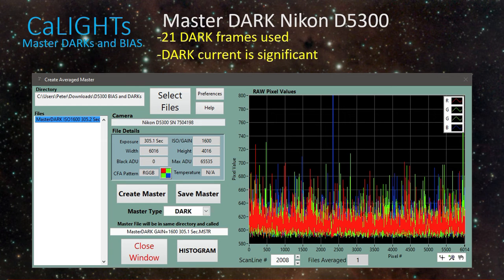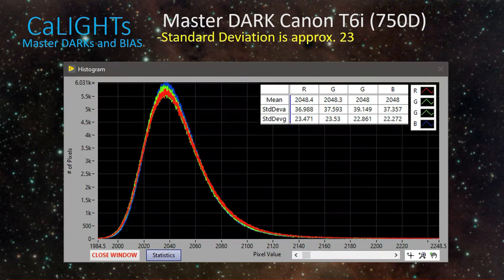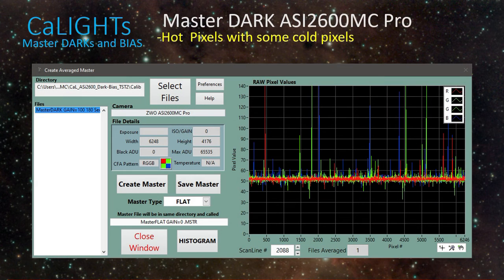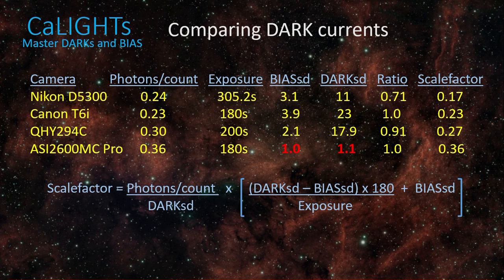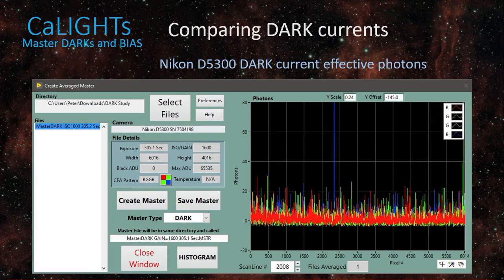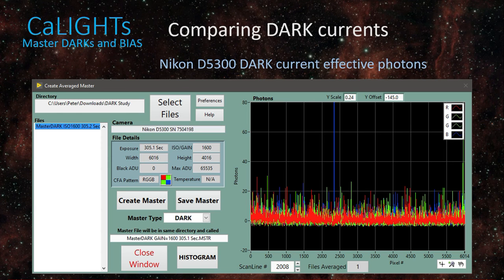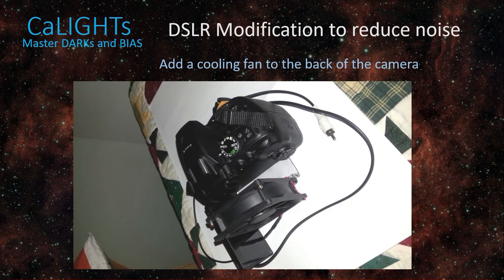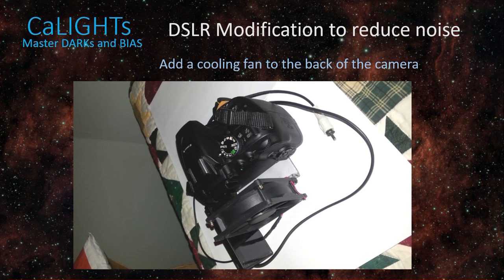Master DARKS and BIAS Part 5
Master Files Explained